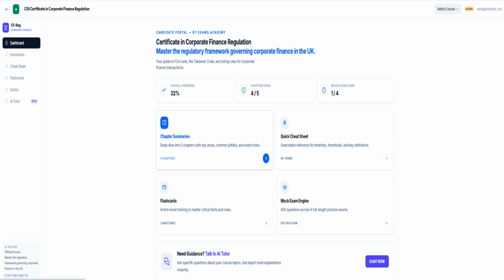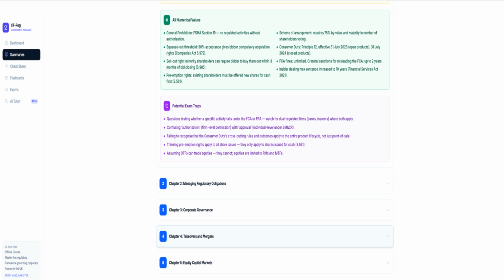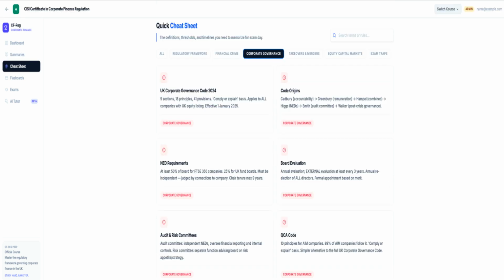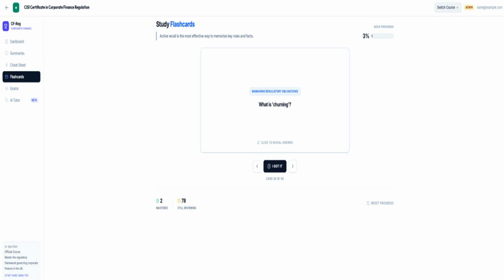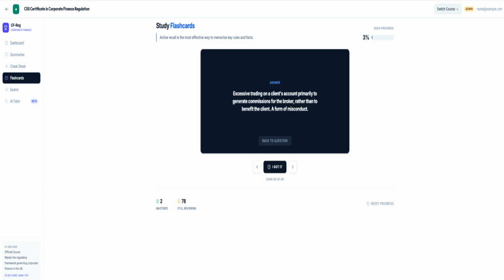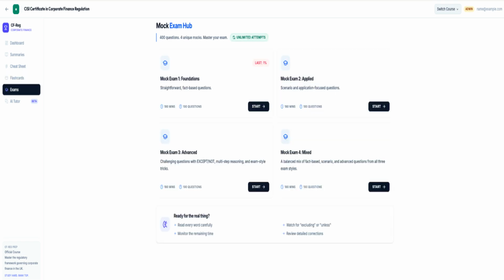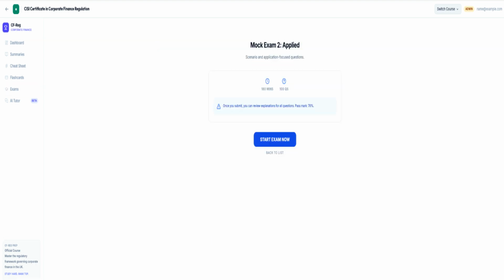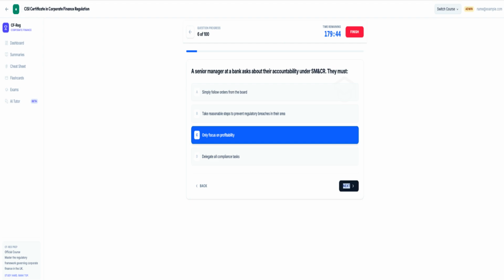CISI Certificate in Corporate Finance Regulation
Learn how to access and navigate your CISI Certificate in Corporate Finance Regulation study materials with ease.

In this video, we walk you step-by-step through the platform so you can quickly find:
✔️ Study notes
✔️ Chapter breakdowns
✔️ Revision materials
✔️ Exam-focused content

The Corporate Finance Regulation unit is a core part of the CISI Certificate in Corporate Finance, covering key areas like corporate governance, regulatory frameworks, and capital markets.

This course is designed to help you:

Understand corporate finance regulations clearly
Prepare efficiently for the CISI exam
Save time with structured, exam-focused material

Whether you're starting from scratch or revising, this navigation guide ensures you get the most out of your study platform.

CISI Corporate Finance candidates
Investment banking & corporate finance professionals
Anyone preparing for regulatory finance exams